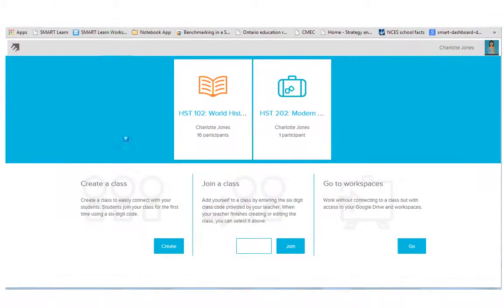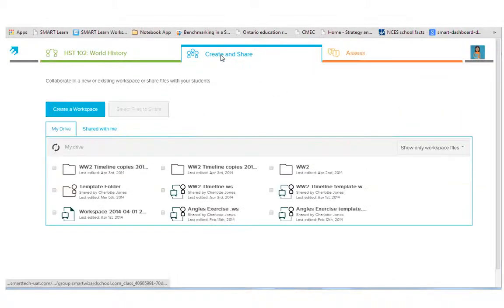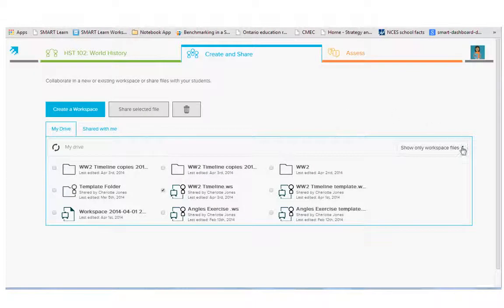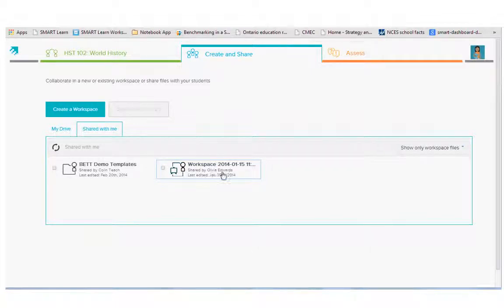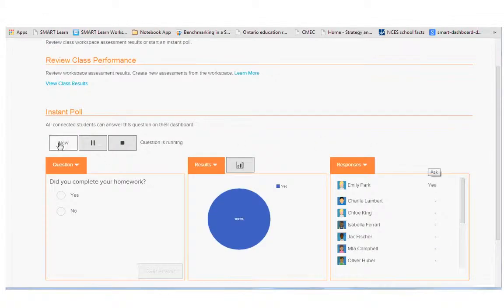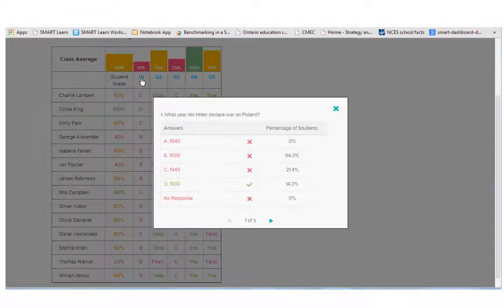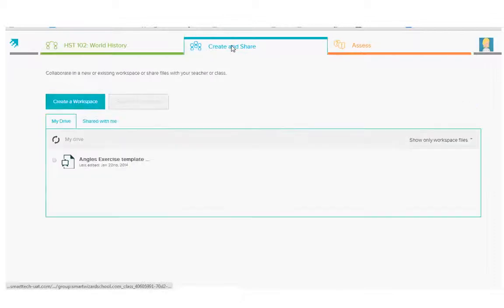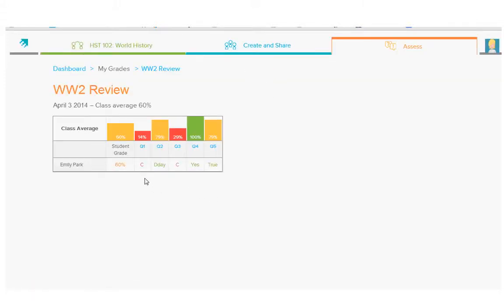Class dashboard overview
This video shows you how to display the classroom dashboard for the entire class and individual students in SMART amp.